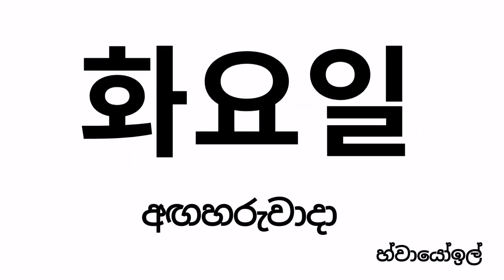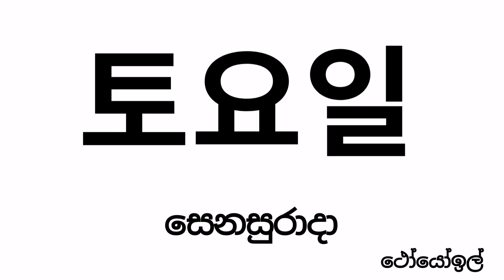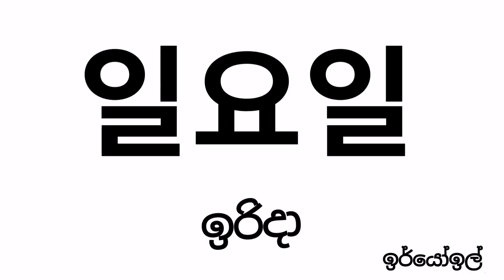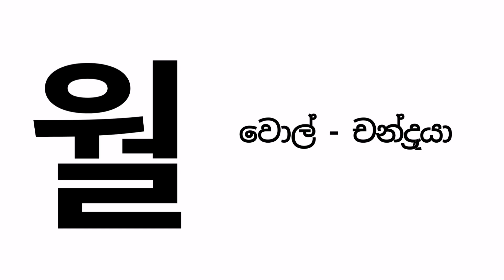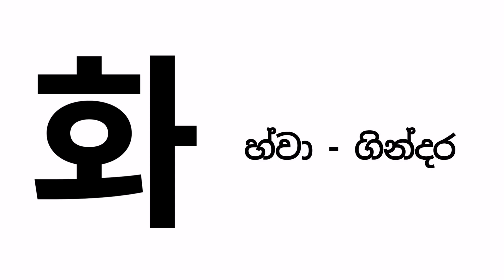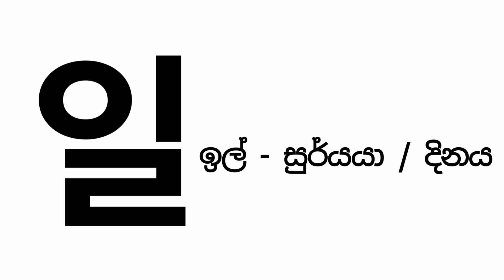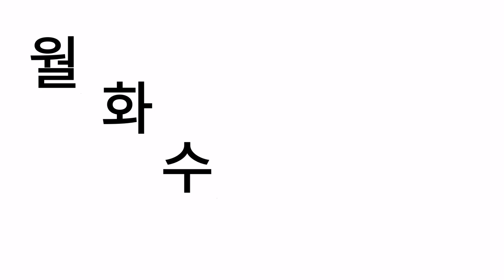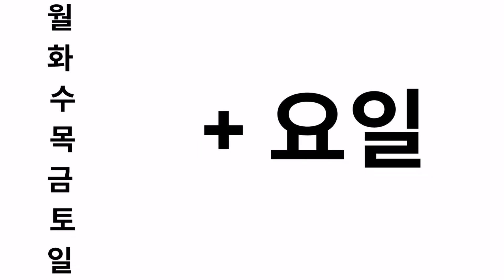කොරියානු භාෂාව - සතියේ දවස් 07 - Learn Korean - Days of the week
Join us to learn Korean with your day today work.
This is a little try to learn and study Korean language for all.
Specially made for those who are willing to complete EPS TOPIK Examination.

Learn to speak Korean words.